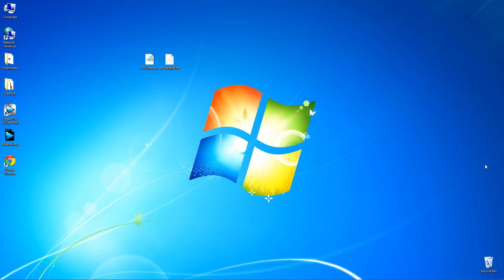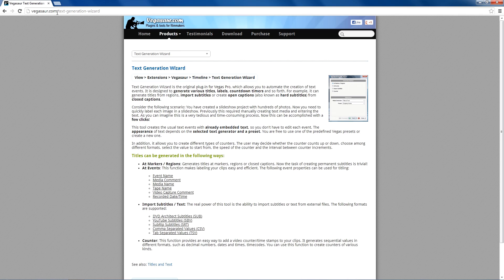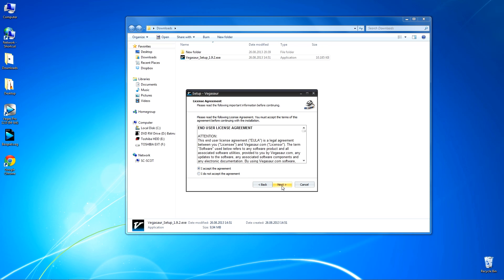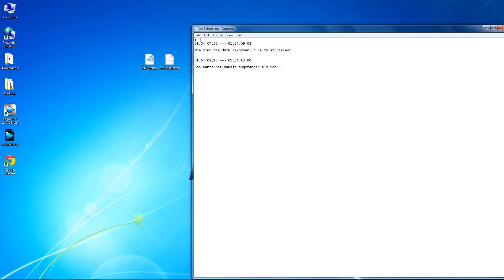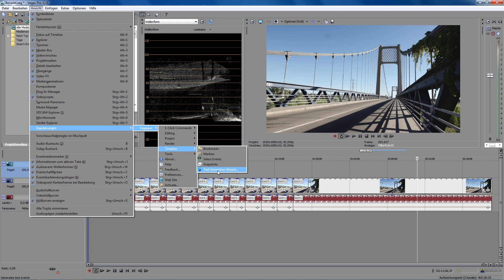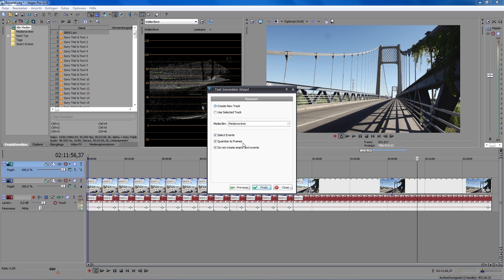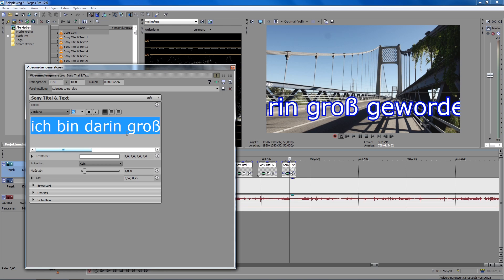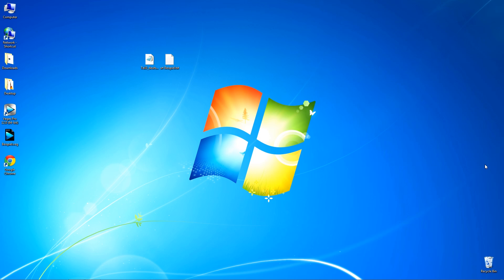Tutorial - How to import SRT-Files and Subtitles into Sony Vegas 12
This is a short tutorial how to import SRT-Files into Sony Vegas 12.
It also should work with DVD Architect Subtitles (SUB), YouTube Subtitles (SBV), Comma Separated Values (CSV), Tab Separated Values (TSV)